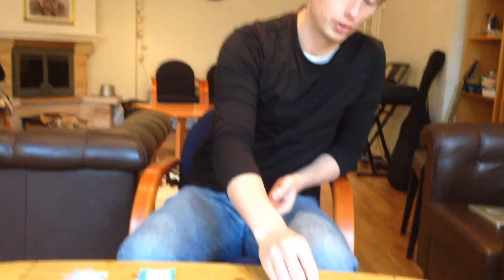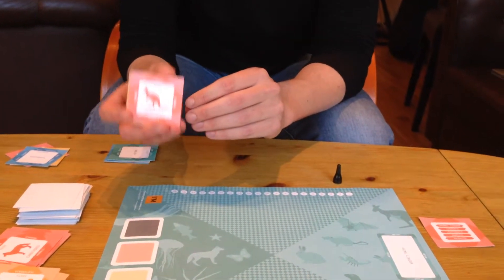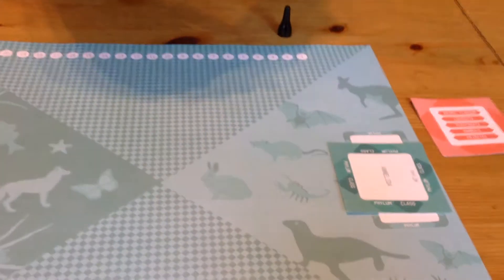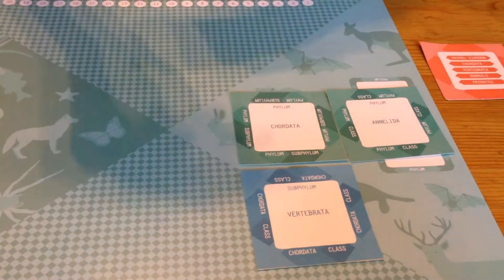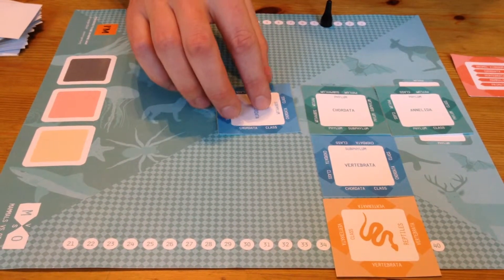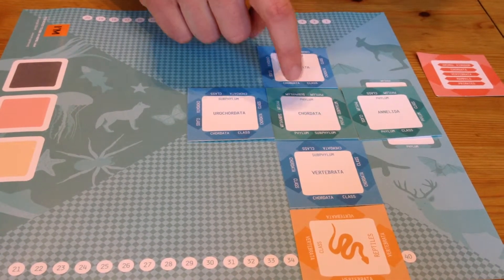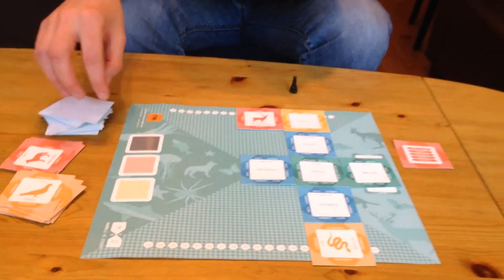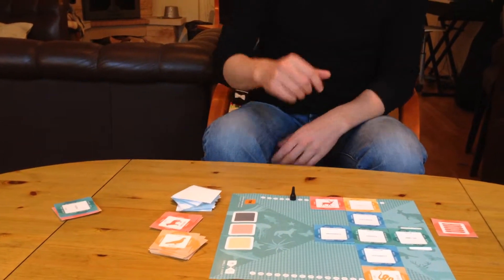IM games - Biology board game MAMMALS VS OTHERS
Biology board game about Animal classification.